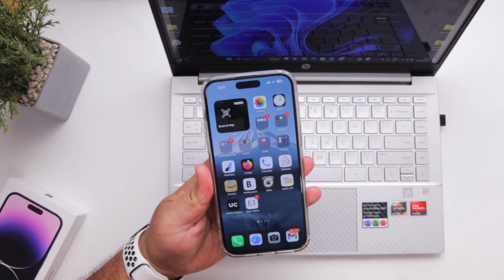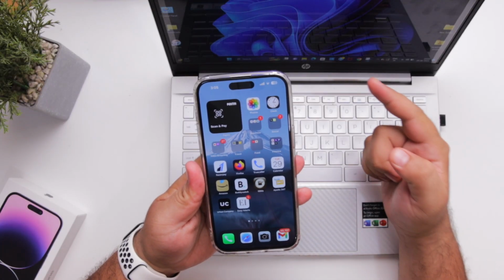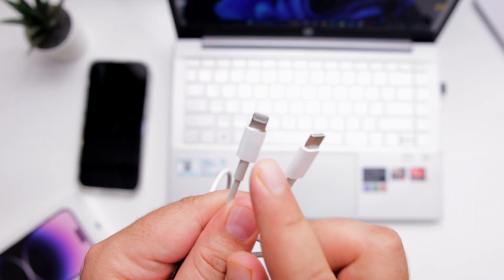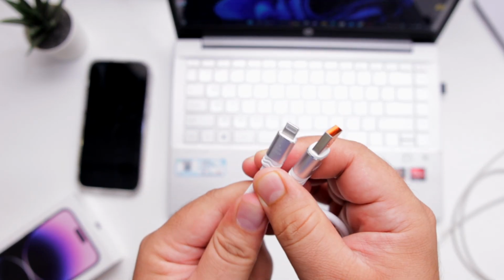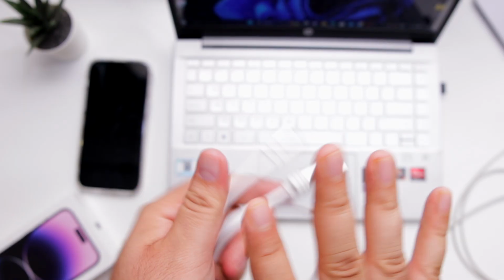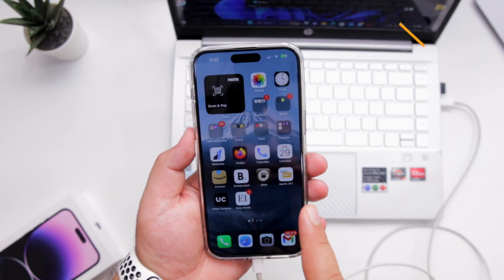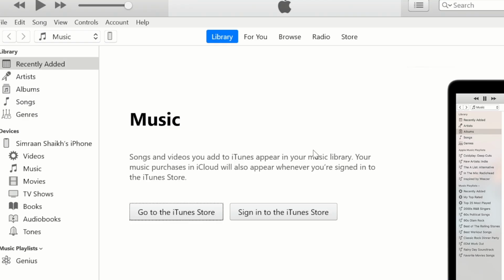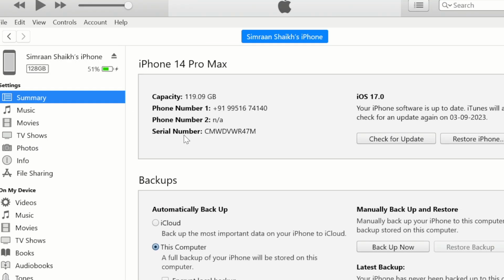How to Connect iPhone to Windows Laptop/PC?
In this video, I showed how to connect iPhone to Windows PC or Laptop using iTunes.